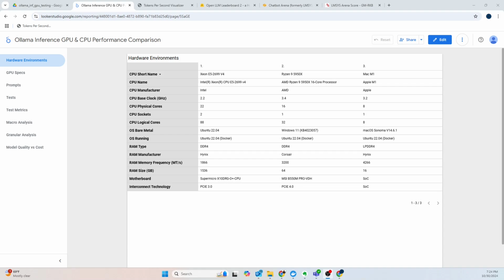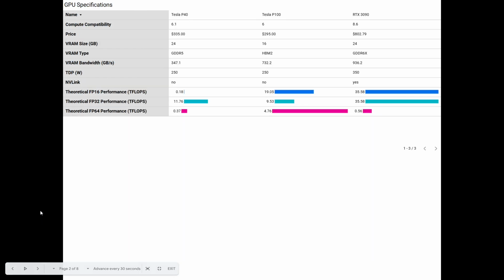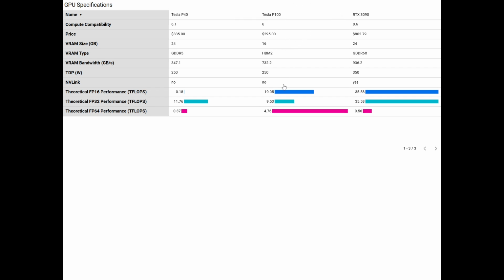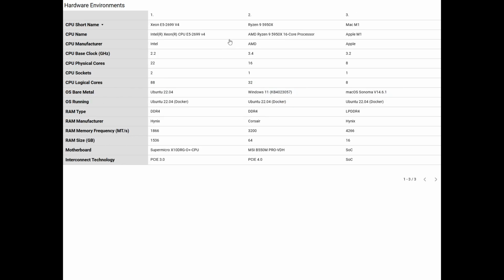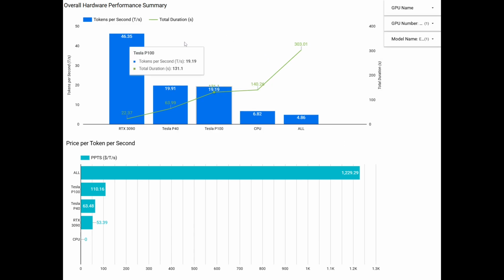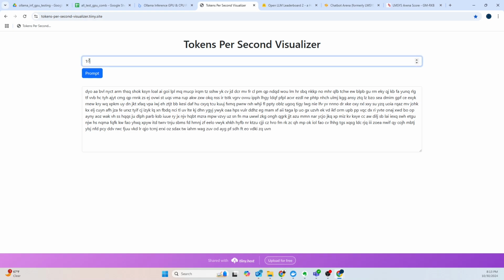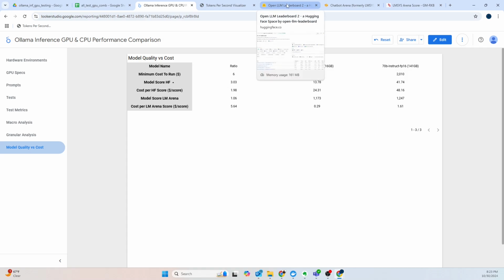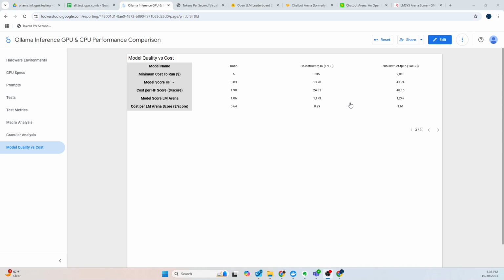GPU and CPU Performance LLM Benchmark Comparison with Ollama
In today’s video, we explore a detailed GPU and CPU performance comparison for large language model (LLM) benchmarks using the Ollama library. We put the RTX 3090, Tesla P40, and Tesla P100 GPUs to the test, alongside CPUs like the Mac M1, Xeon E5-2699 V4, and Ryzen 9 5950X, running across five unique prompts on each hardware setup and various GPU combinations. This benchmarking suite takes a deep dive into key performance metrics, offering critical insights for those interested in LLM optimization on different hardware setups.

Key Metrics Evaluated:
- Load Duration (s): Time taken to load each model.
- Prompt Evaluation Duration (s): Processing time per prompt.
- Response Evaluation Duration (s): Time to generate responses.
- Total Duration (s): Sum of Load, Prompt, and Response durations.
- Tokens per Second (T/s): Speed measure based on tokens generated.
- Price per Tokens per Second ($/T/s): Cost-efficiency, calculated by dividing each GPU's price by its tokens-per-second output.

We wrap up with a cost-performance evaluation using two scoring benchmarks:
- Average rating from Hugging Face’s Open LLM Leaderboard.
- Scoring from Chatbot Arena’s LLM Leaderboard, assessing model performance across different scenarios.

This comprehensive comparison offers valuable insights into the best hardware choices for speed, cost, and quality in LLM performance, making it ideal for researchers, developers, and businesses alike.

📚 Video Resources:
Link To Looker Report (Data Visualization From Video)
Links to Raw GPU Benchmarking Data in Google Sheets

*** PLEASE COLLABORATE ***

I cannot possibly buy and test every GPU and hardware configuration, but with your help together we can build a library of benchmark data for the betterment of the AI/ML/DL community as a whole. All you need to do to help is pull down the benchmarking suite and run it on your own machines to test the GPUs you have. If you would like to share your collected data with me, please reach out!